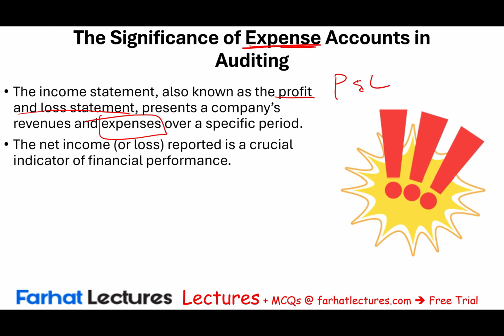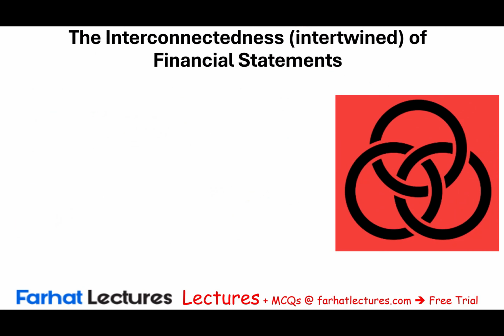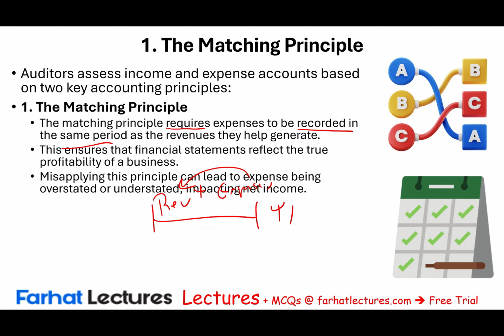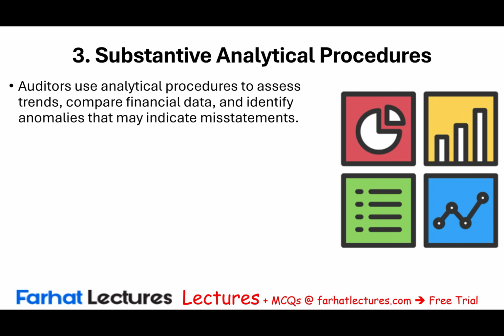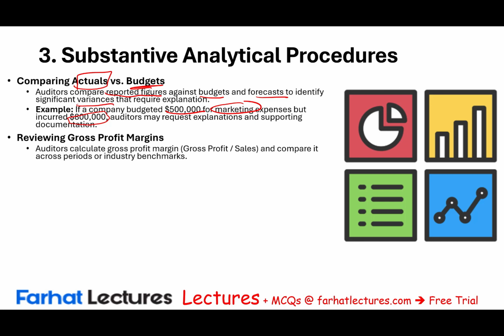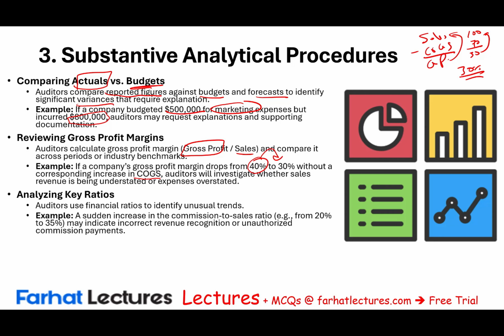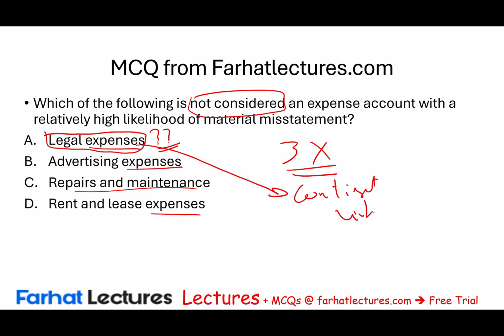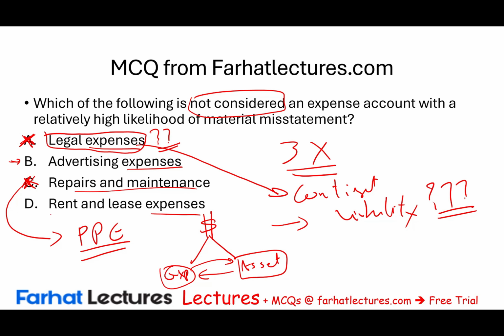Auditing of Expense Accounts | Auditing Course | CPA Exam AUD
Auditing of expense accounts explained for college accounting students and CPA, CMA, and EA candidates studying auditing. This lesson covers why expenses are a key audit focus, how expense auditing connects to balance sheet accounts, the matching and consistency principles, the power of analytical procedures, and how to identify higher-risk expense accounts, key concepts for the AUD section of the CPA exam.

Video Timeline & Key Concepts:
0:00 — Introduction: auditing of expense accounts
0:07 — Why expense accounts matter to auditors and investors
3:02 — How expense auditing connects to balance sheet accounts
4:27 — The matching principle
5:20 — Consistency of accounting methods
5:46 — The role of internal controls
7:18 — Analytical procedures as a powerful audit tool
13:16 — Identifying higher-risk expense accounts and applying judgment

Frequently Asked Questions:

Q: Why are expense accounts important in an audit?

A: Expenses directly affect net income and profitability, so misstated expenses can materially distort the financial statements, making them a key focus for auditors.

Q: How does the matching principle affect expense auditing?

A: The matching principle requires expenses to be recorded in the same period as the revenue they help generate, and auditors verify this to ensure accurate reporting.

Q: How are analytical procedures used to audit expenses?

A: Auditors compare year-over-year trends, budget versus actual figures, and ratios such as gross profit margin to identify unusual fluctuations that may signal misstatements.

Q: Which expense accounts carry higher audit risk?

A: Accounts such as repairs and maintenance, where capitalization versus expensing is a judgment, and legal expenses, which may conceal contingent liabilities, tend to carry higher risk.

Q: How does auditing expenses relate to auditing related balance sheet accounts?

A: Many expenses are tested together with the balance sheet accounts they relate to, such as depreciation expense with fixed assets or bad debt expense with the allowance for doubtful accounts, so verifying the balance sheet account also provides evidence about the associated expense.